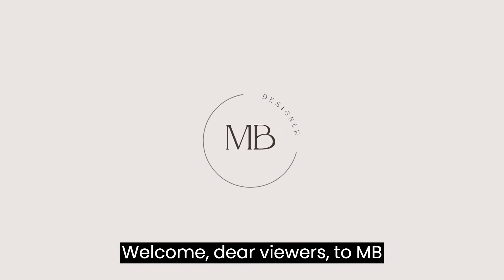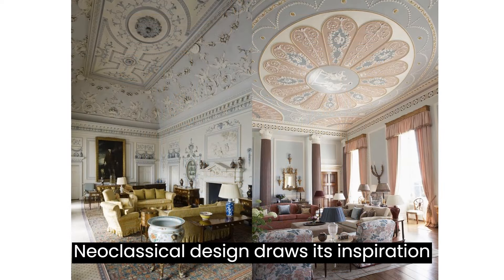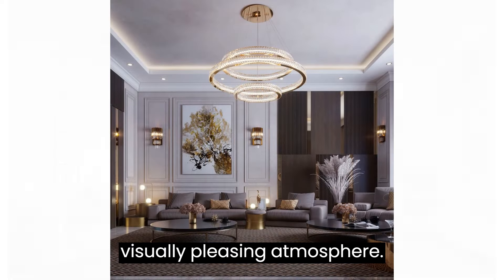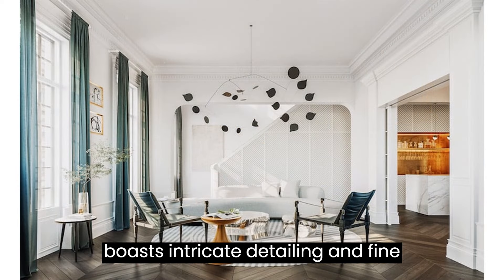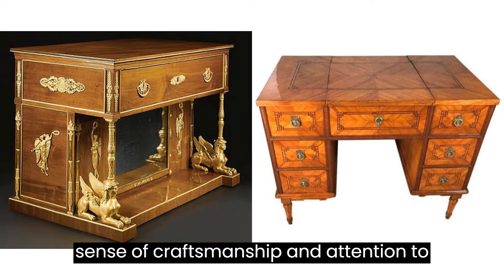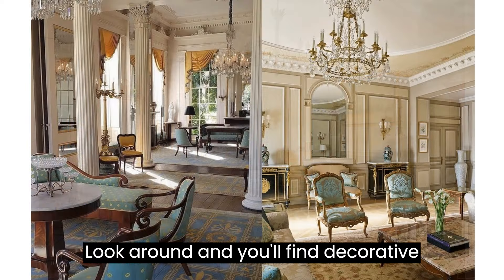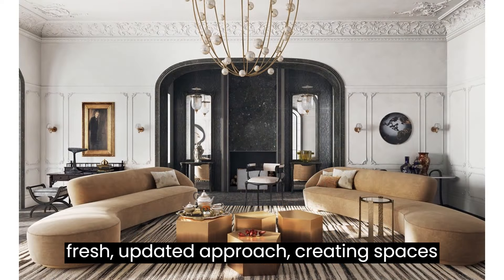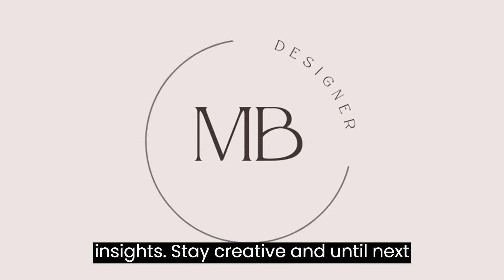"Unveiling the Beauty of Neoclassical Interior Design"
"Timeless Elegance: Unveiling the Beauty of Neoclassical Interior Design"

00:00 - Intro
00:14 - Subject intro
00:41 - Columns and Architectural Details
00:57 - Color Palette
01:14 -  Furnishings
01:31 - Architectural Molding
01:57 - Materials
02:17 - Decorative Elements
02:33 - Modern Neoclassical
02:52 - Conclusion